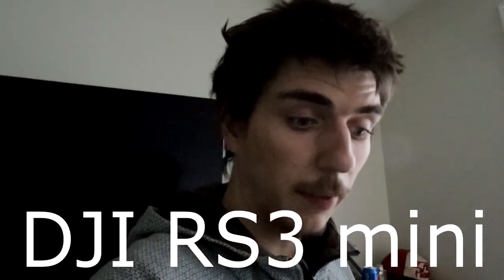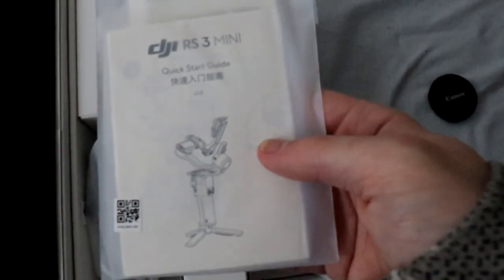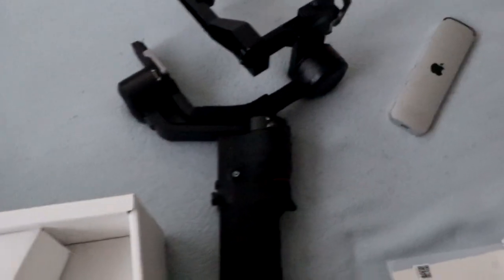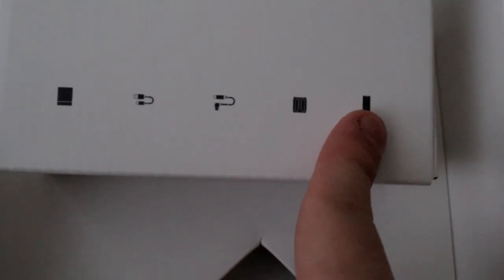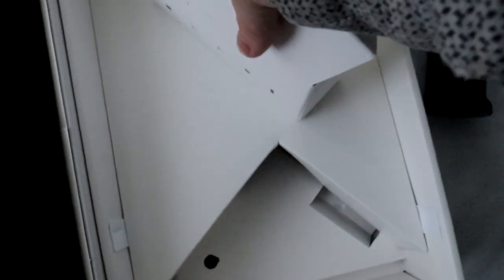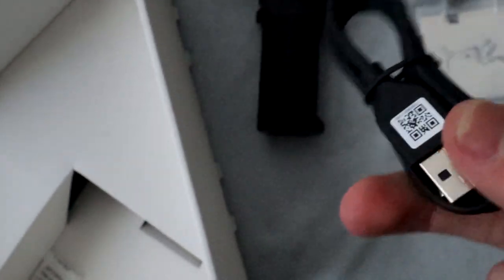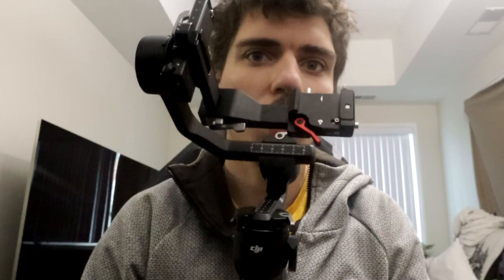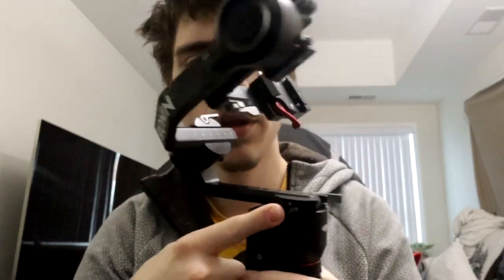Unboxing DJI RS3 mini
Hey guys here is me unboxing the DJI RS3 mini for you guys and talking about what I want to do with it. More like this to come for you guy.